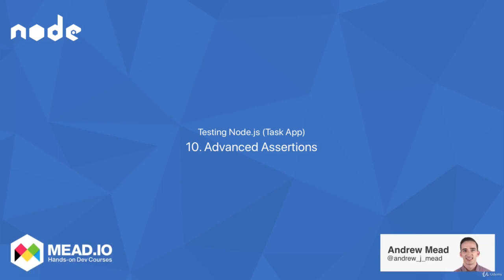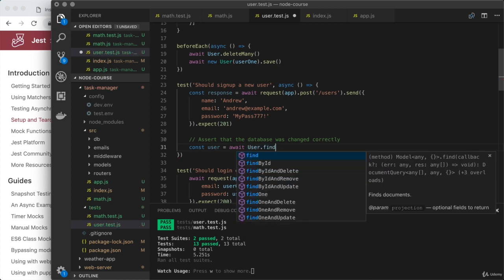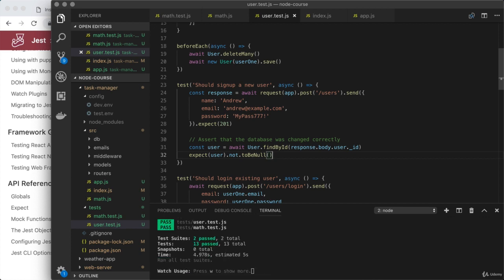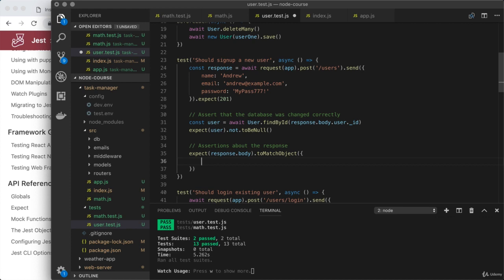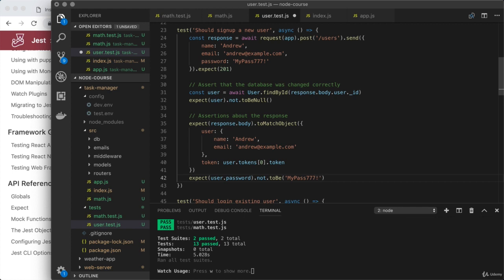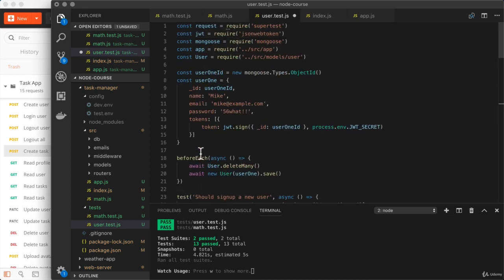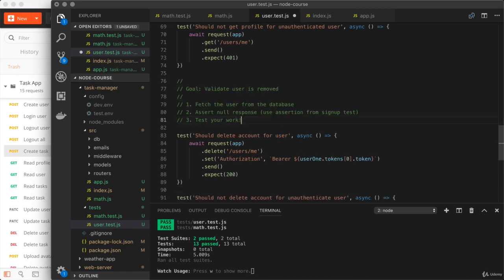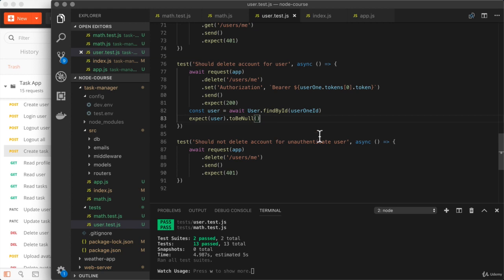16_10 Advanced Assertions